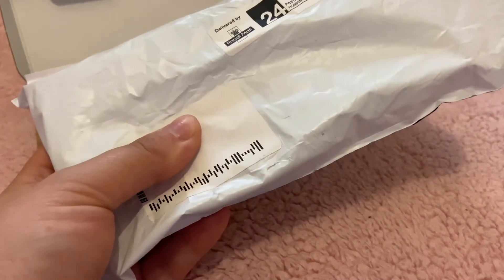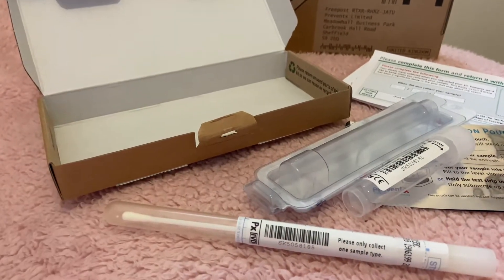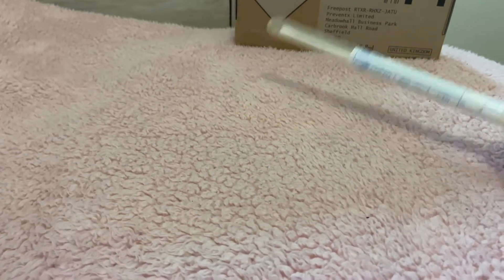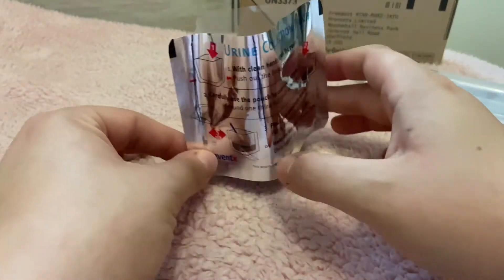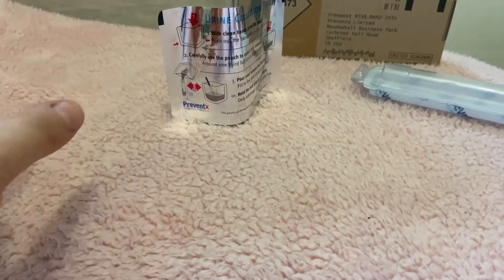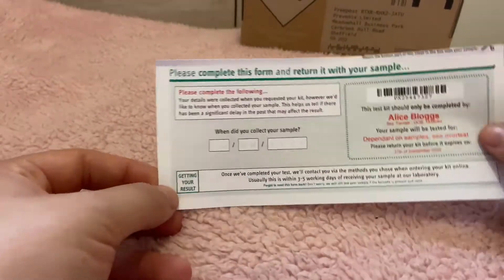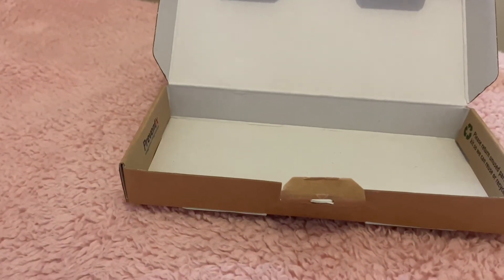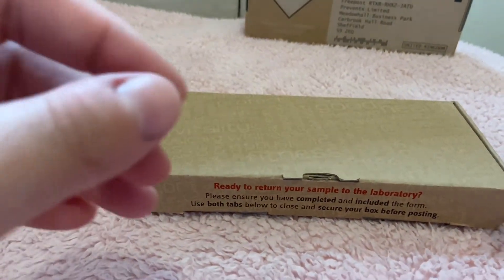HOW TO... test for Chlamydia and Gonorrhoea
Alice talks you through how to do an at home STI test kit for Chlamydia and Gonorrhoea.

FACEBOOK: East Sussex Sexual Health

If you are a professional who would like bespoke video content for educational purposes, would like to talk to us about Sex Education support and drop ins or would like information about the Chlamydia Screening Programme or C-Card Scheme, please contact us via our social media accounts.